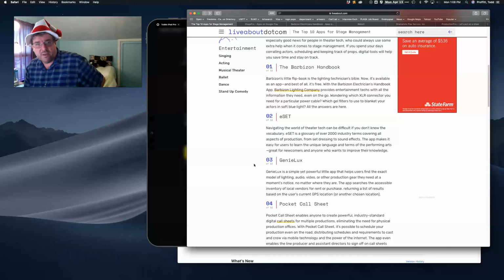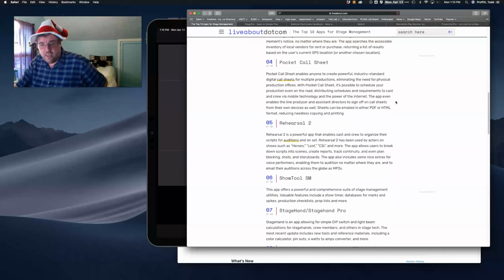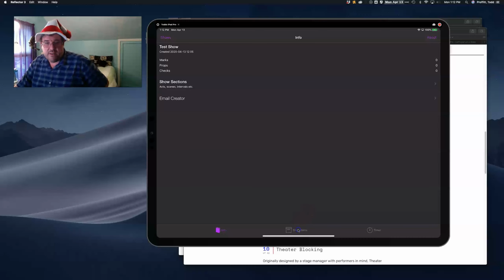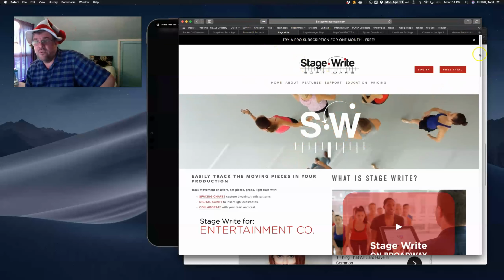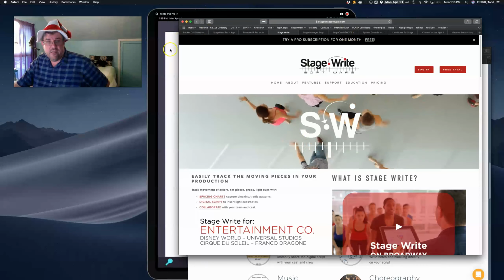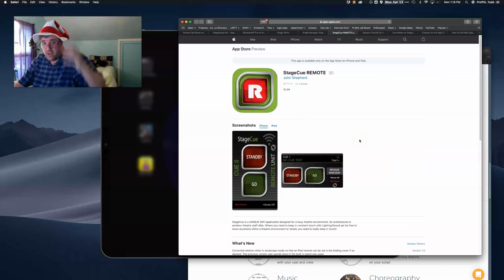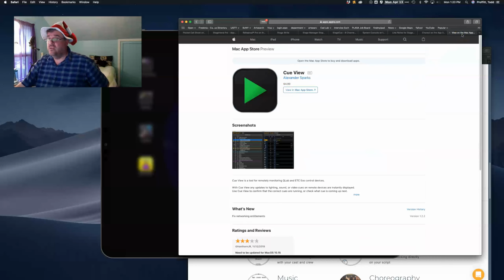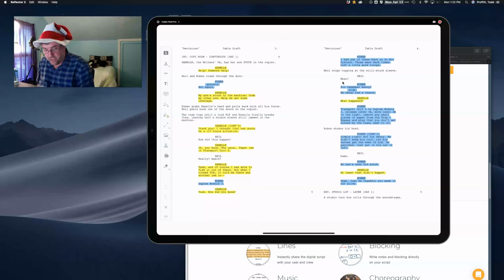Stage Management Apps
Entertainment Technology apps for Stage Managers